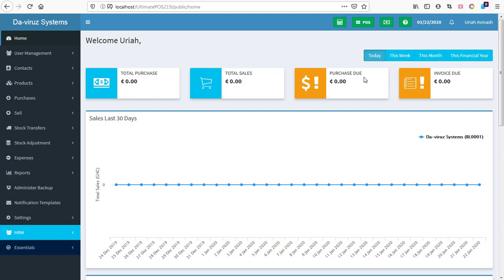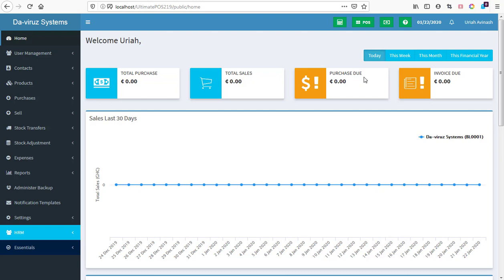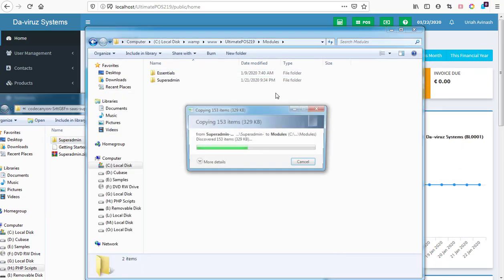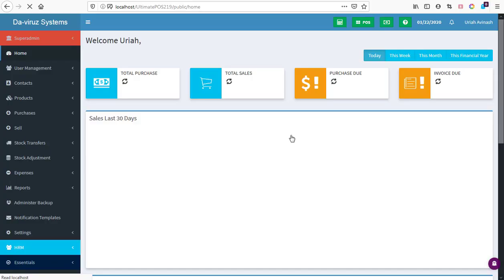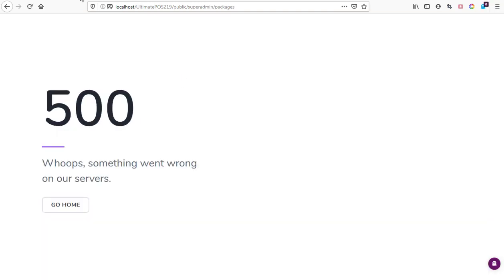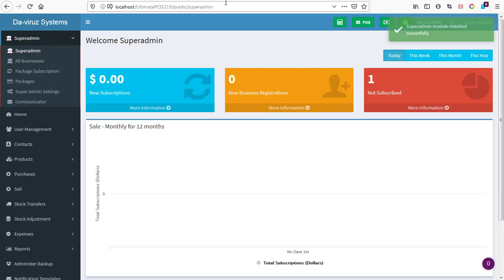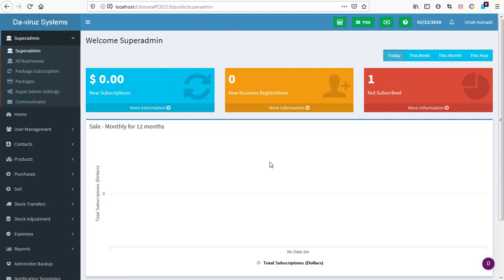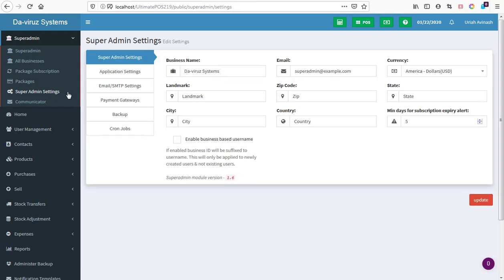How to install Ultimate POS Stock Management System Super Admin Module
In this episode of tutorial I will be guiding you through how to install Ultimate POS stock management system super admin module.